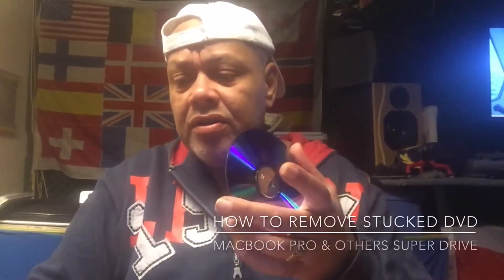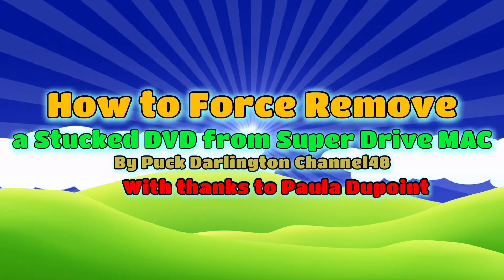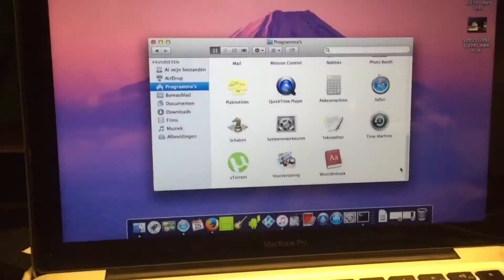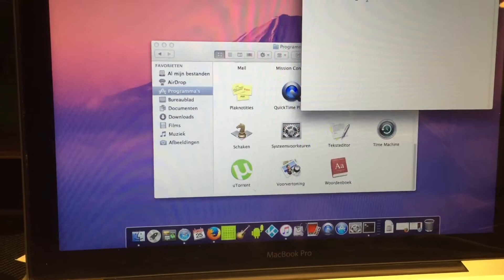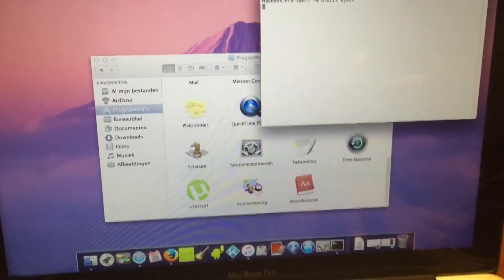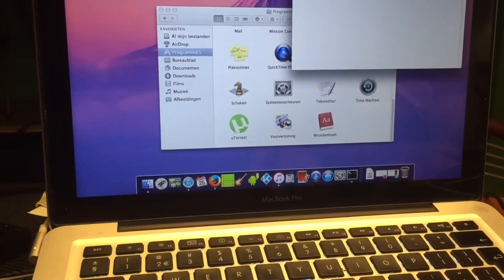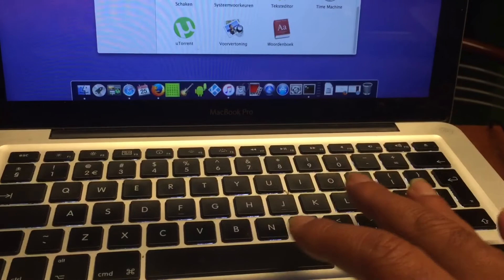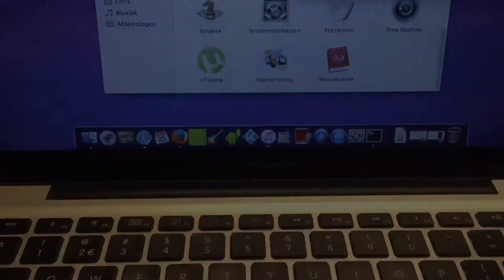How to force remove a stuck DVD from SuperDrive Macbook any model - 2017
I created a DVD bootable and it got stucked for some days now   Until I Tried this ..

I hope this can help you to force remove your stucked disc from out your superdrive that afterall isn't that Super at all 😂😂😂

Good luck